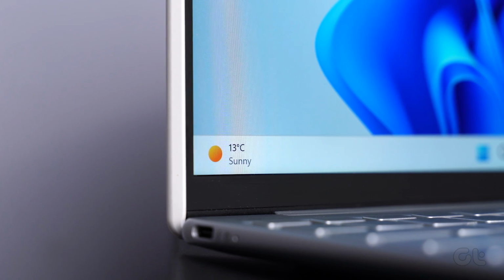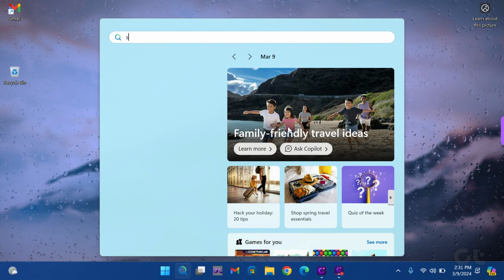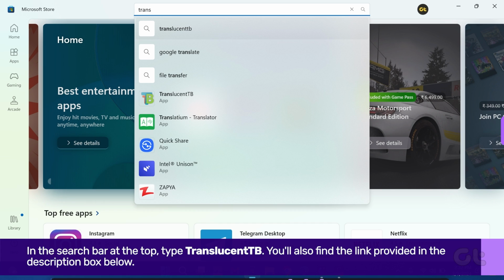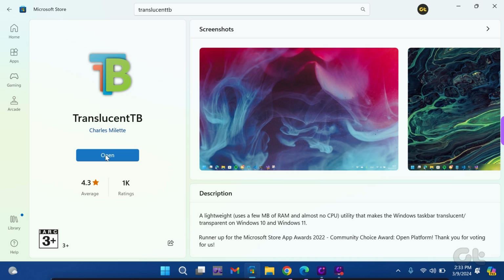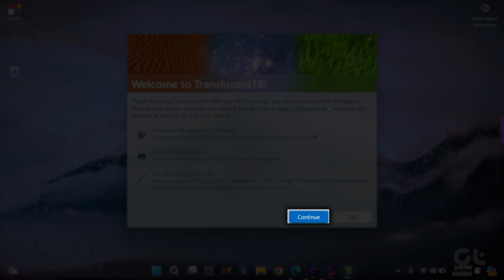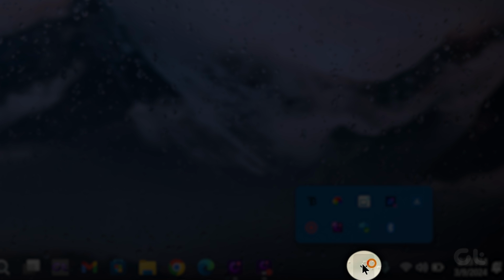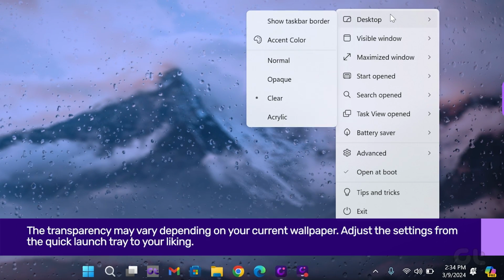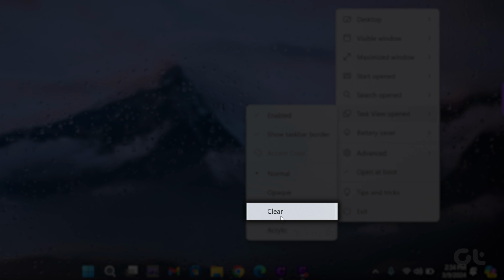How to Get Transparent Taskbar on Windows 11 | Make the Taskbar Completely Transparent!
Are you interested in making the taskbar on your Windows 11 device completely transparent?

In this video, we demonstrate exactly how to achieve that.

00:00 - Intro
00:06 - How to Get
01:12 - Outro